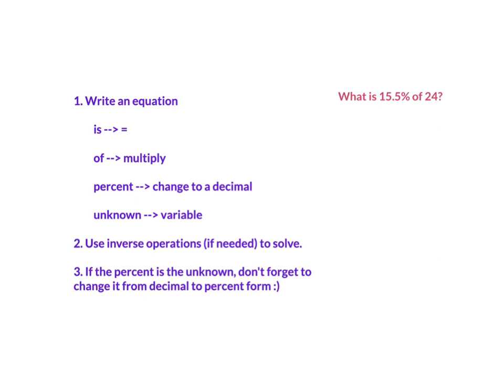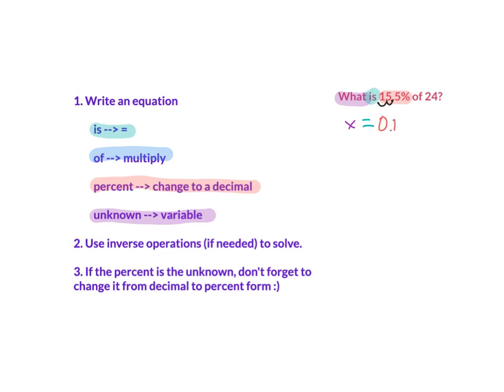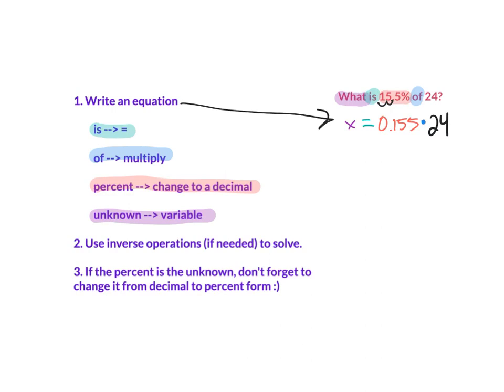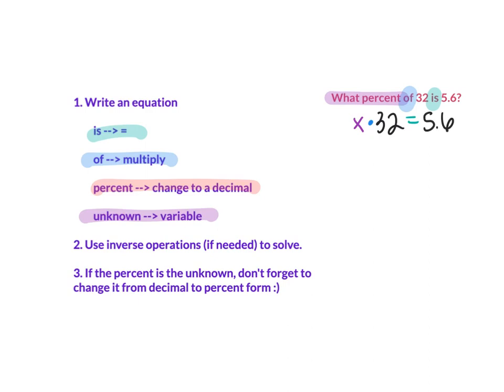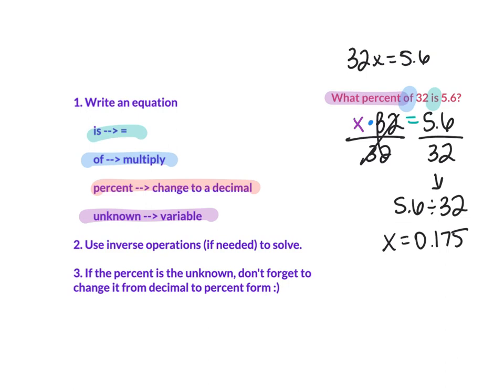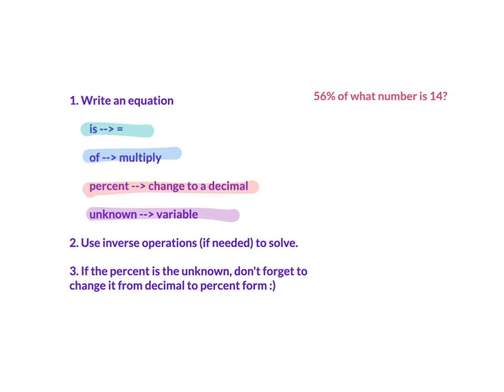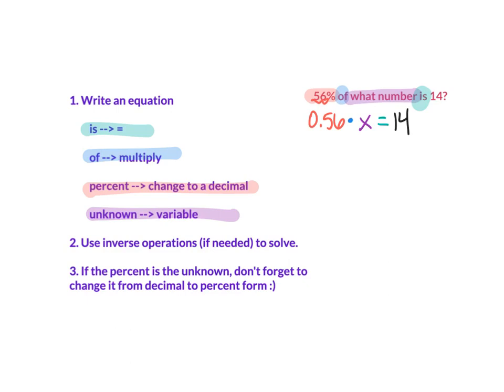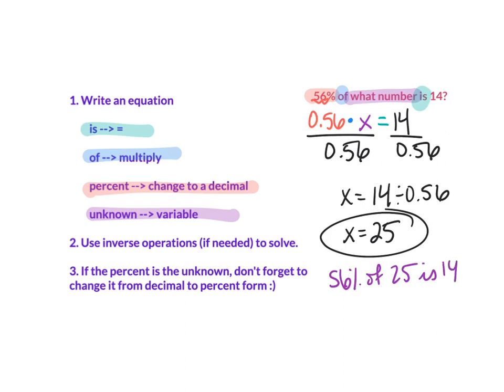Percent Equation Review